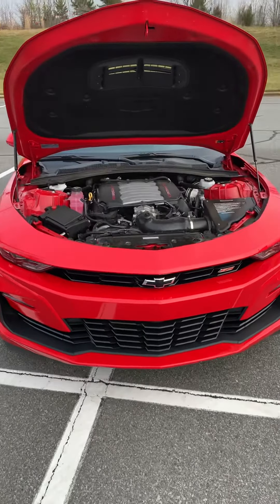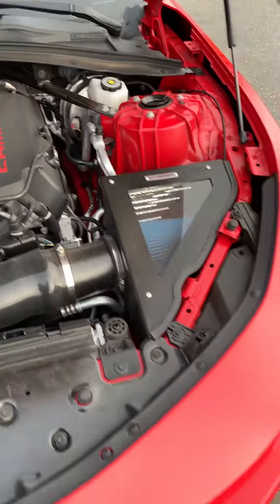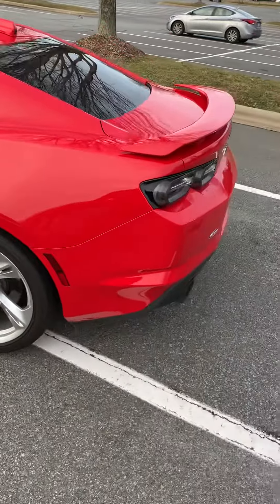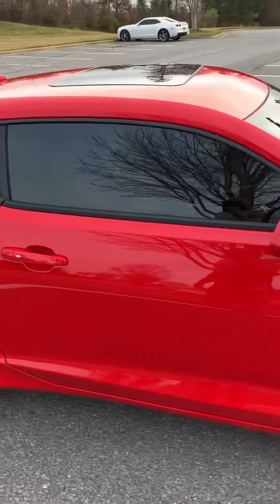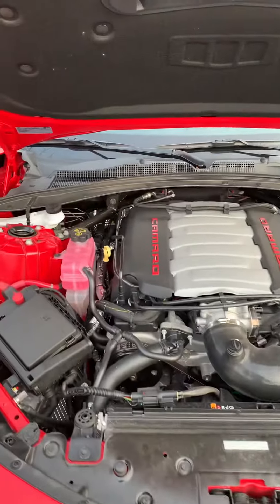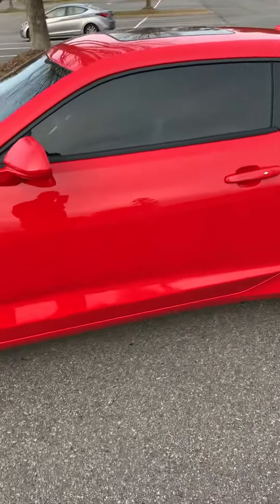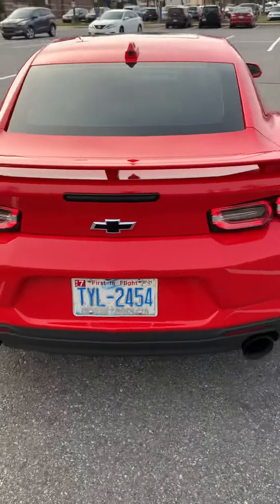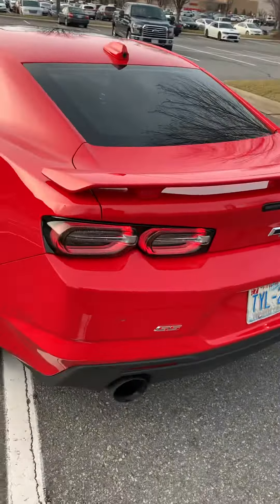2020 Chevrolet Camaro 2SS with Karnage Performance Exhaust🔥🔥🔥